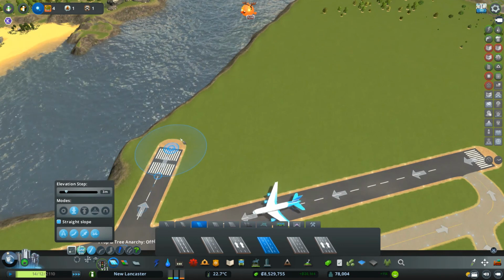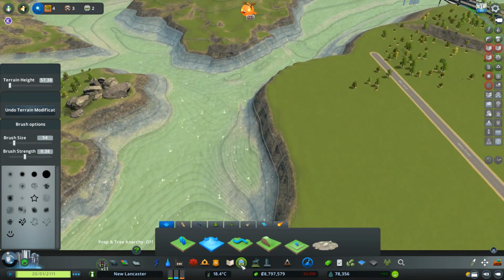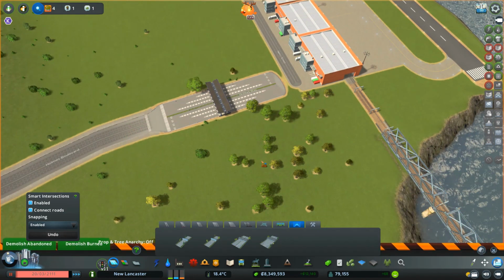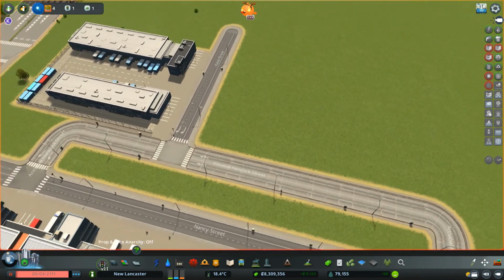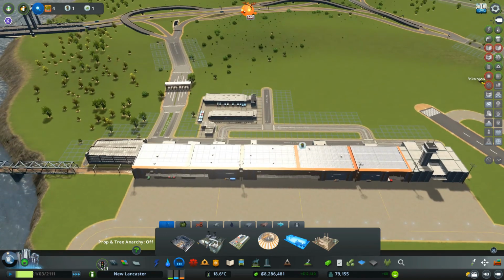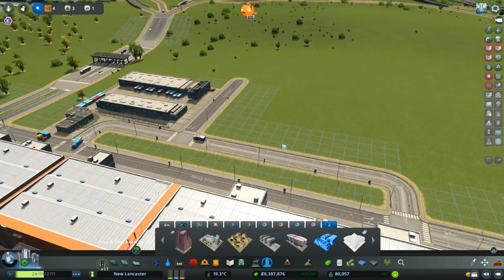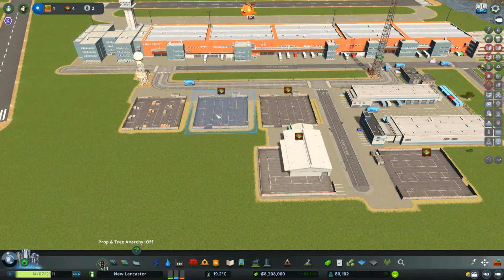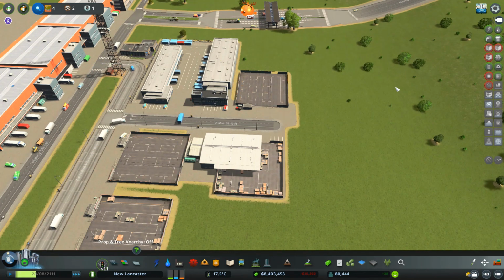HOLIDAY GAMING WEEK - Cities Skylines: Airport (Part 3) - New Lancaster - Episode 54 - DAY 6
In this episode we build a cargo airport area!

This video depicts the building of a city on a map from the Sunset Harbor DLC.

Watch me struggle with the game mechanics too!

Music: Images of Tomorrow – Unicorn Heads; Song of Mirrors – Unicorn Heads; Digital Secrets – Unicorn Heads